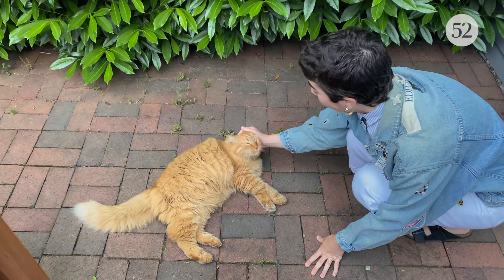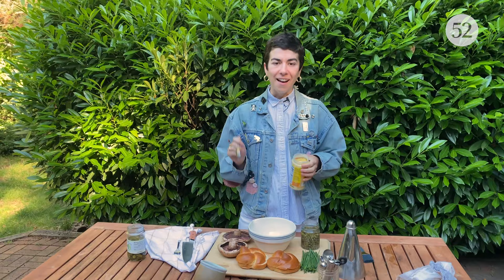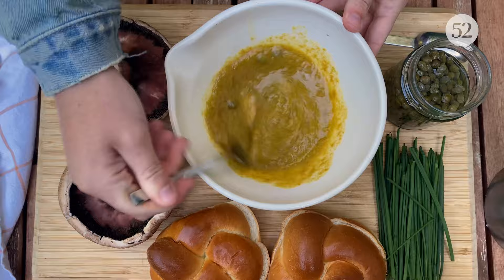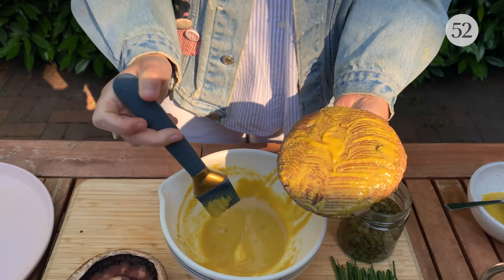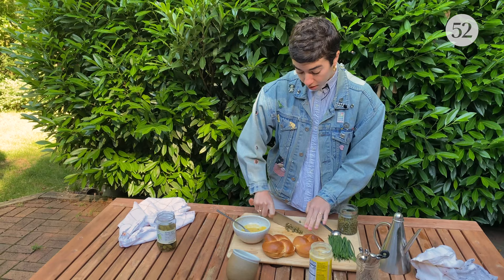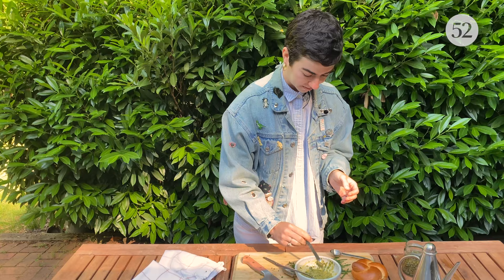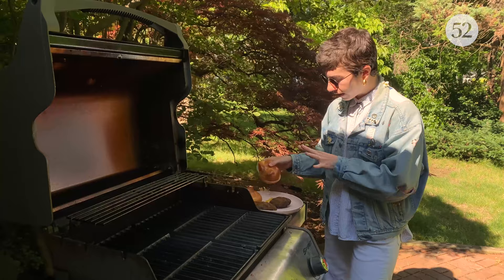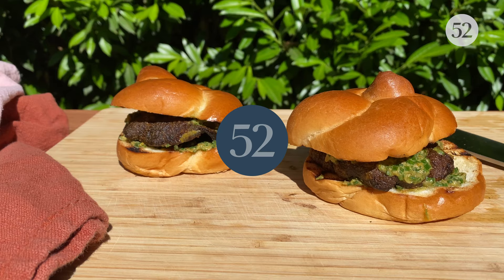How to Perfectly Grill Portobello Mushrooms | Big Little Recipes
Warning: this grilled portobello mushroom is addictive and you may find yourself making it multiple times a week! It is marinated in rich extra-virgin olive oil, a salty caper brine, and a cheesy nutritional yeast mixture that does double duty as a savory sauce after chives are added in. This easy-to-prepare dish is filled with tons of umami and is perfect for summer outdoor eats.

PREP TIME: 4 hours 15 minutes
COOK TIME: 20 minutes
SERVES: 2

INGREDIENTS

2 large portobello mushrooms
6 tablespoons extra-virgin olive oil
3 tablespoons nutritional yeast
3 tablespoons caper (or cornichon) brine
1/8 teaspoon kosher salt
2 teaspoons drained capers, minced (or 4 cornichons, minced)
2 buns, toasted if that’s your thing